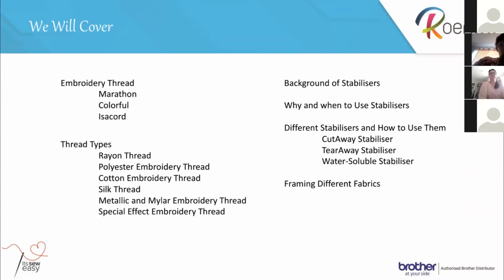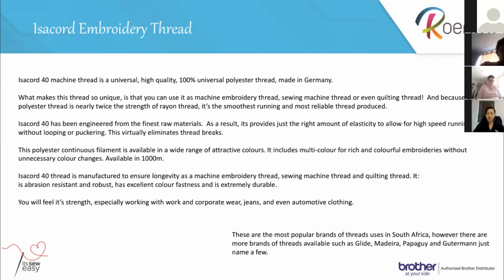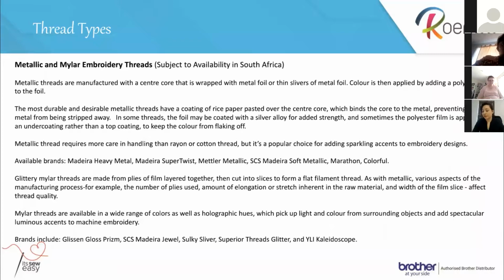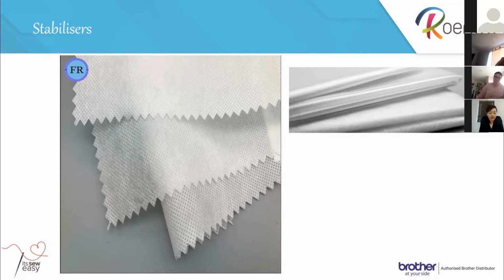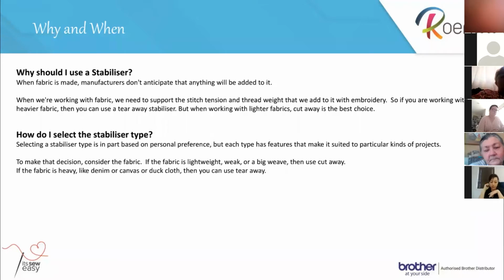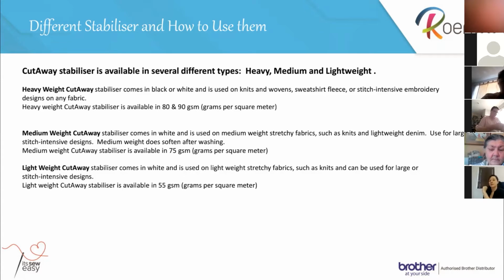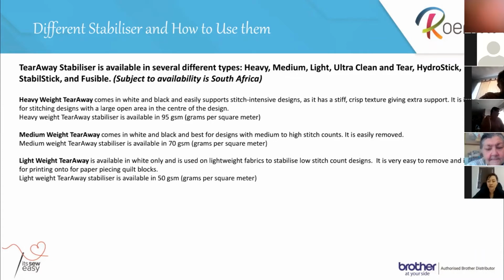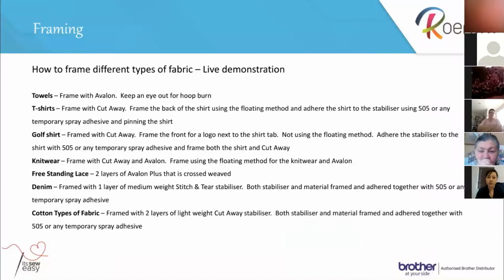Introduction to Embroidery Webinar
In this Webinar we Introduce you to the World of Embroidery and all you need to know to get started.